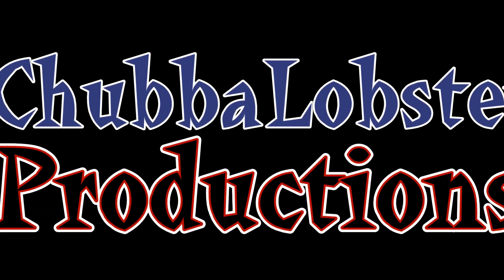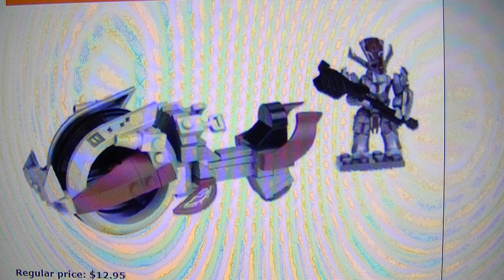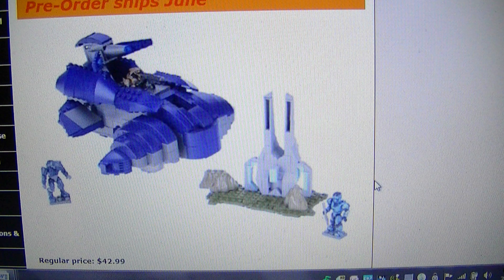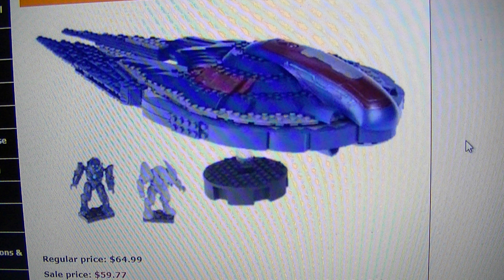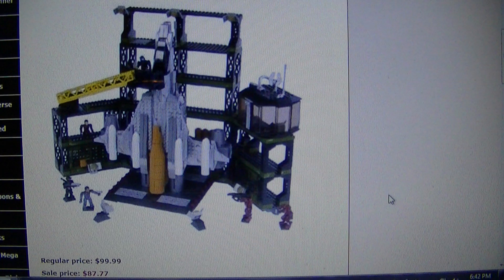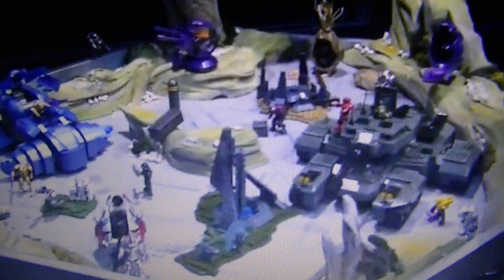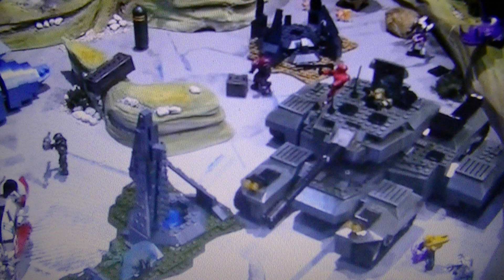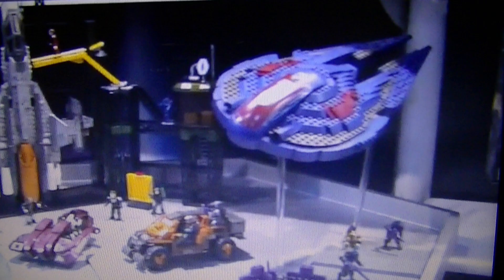Mega Bloks Halo Summer 2012 Sets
Look at all of these amazing sets!!